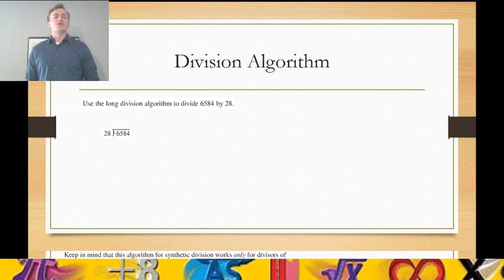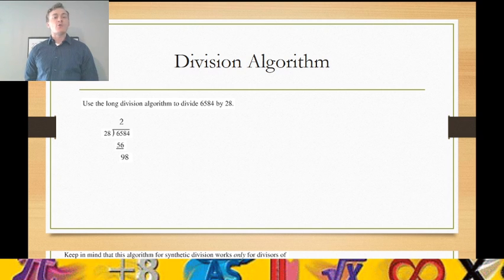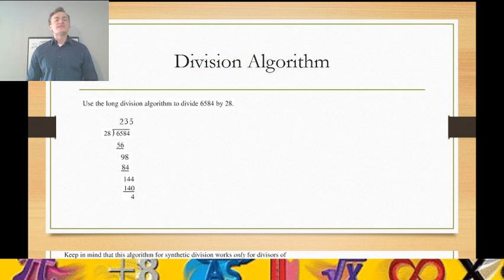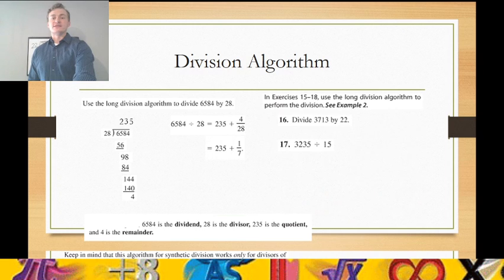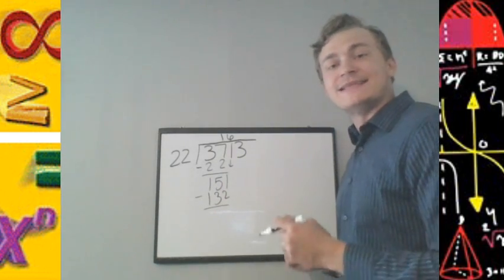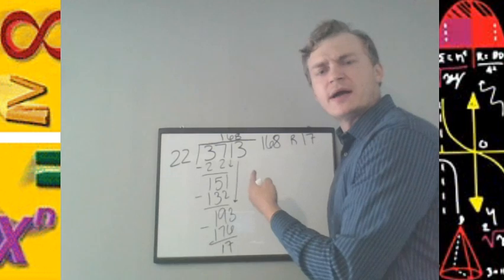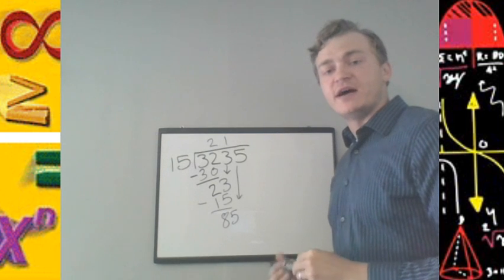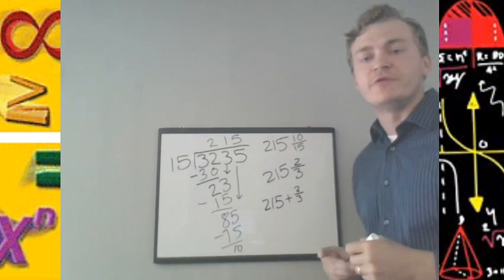Long Division Algorithm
“To Bethel Students: Remember that the Log and the Online Learning Guidelines remain in effect when interacting with any type of instructional materials/sessions.”